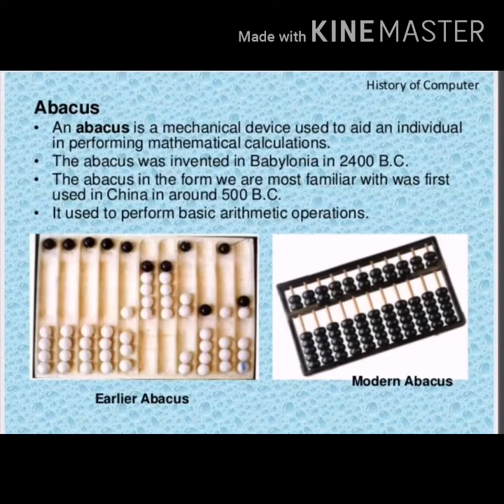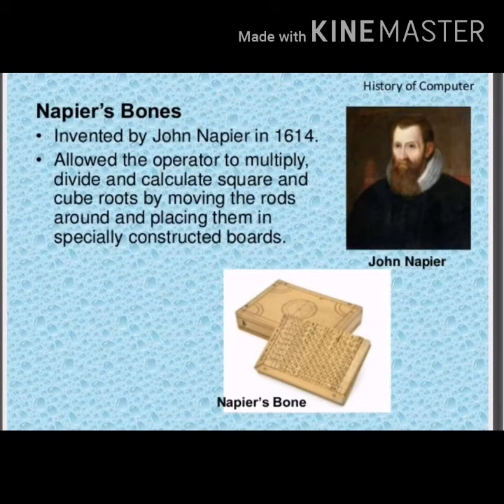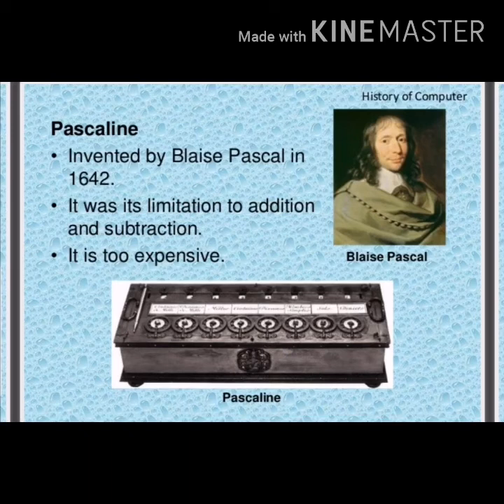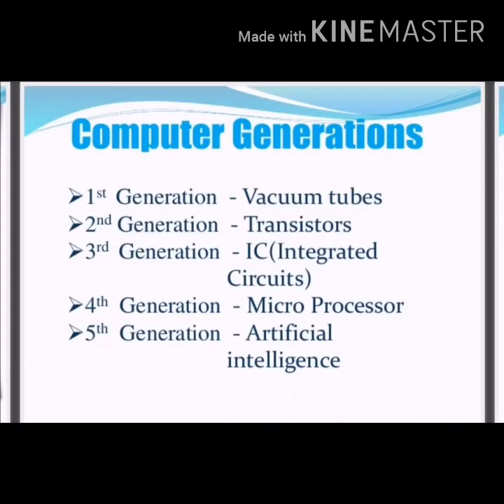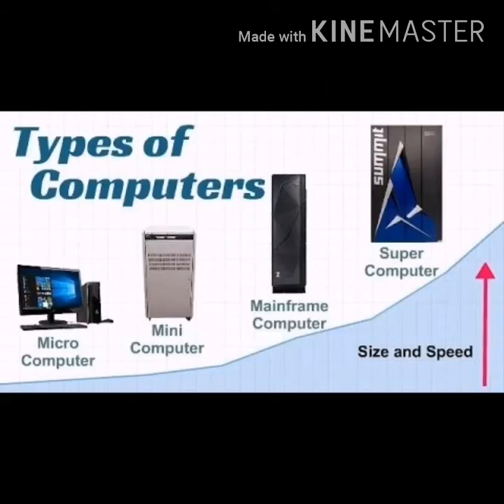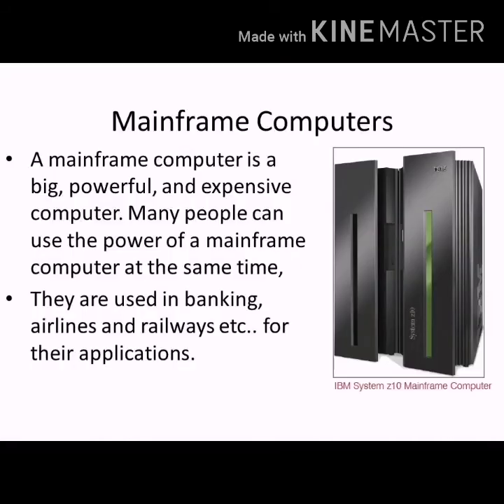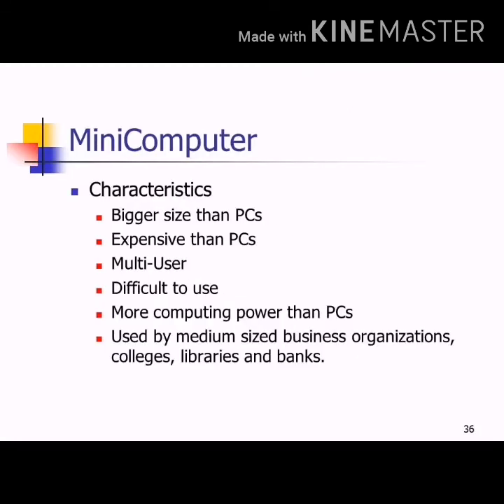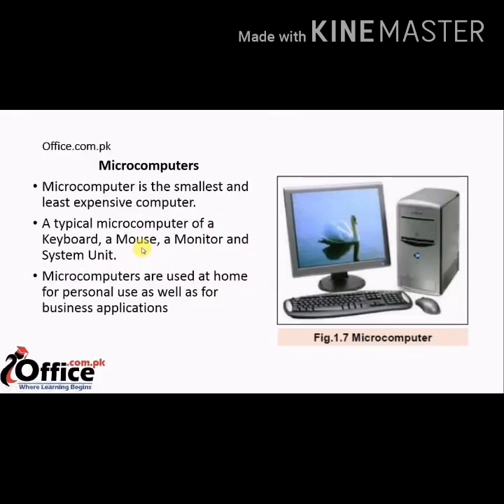Std VI introduction to computer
This video is about History of computer and types of computer.